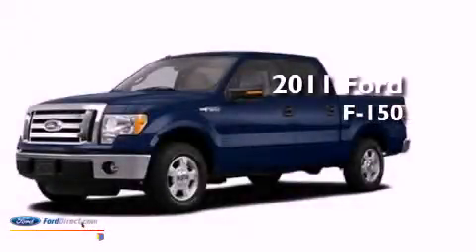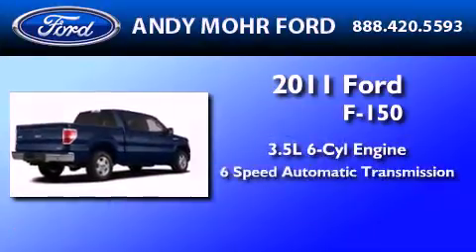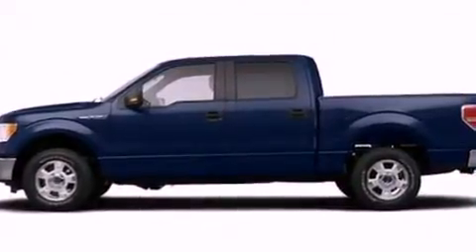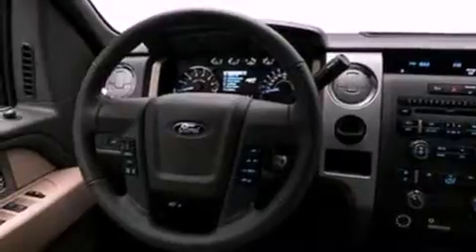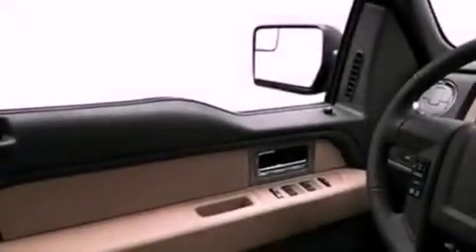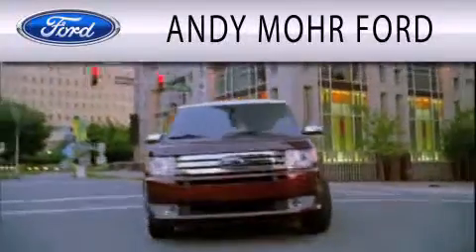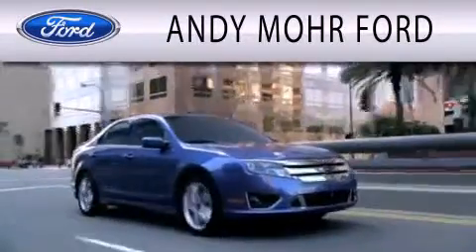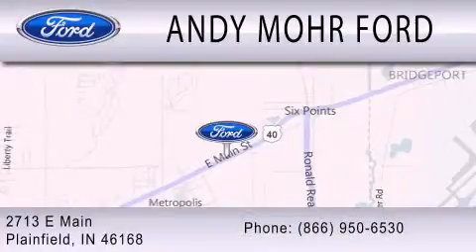2011 FORD F-150 Plainfield IN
Year : 2011
 Make : FORD
 Model : F-150
 Engine : 3.5L V6
 Trans . : AUTO 6SPD
 Exterior : DARK BLUE

 Interior : GRAY
 Stock : T14056